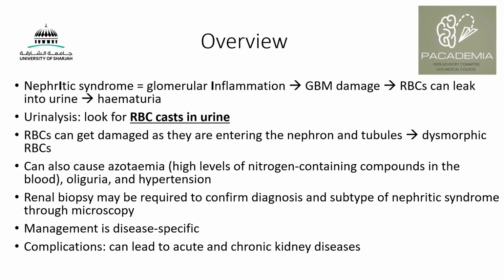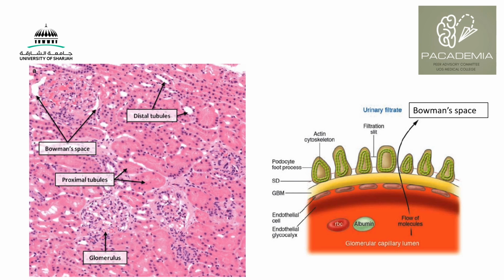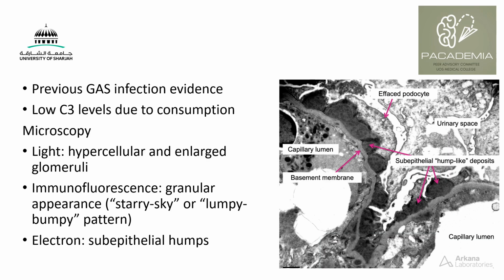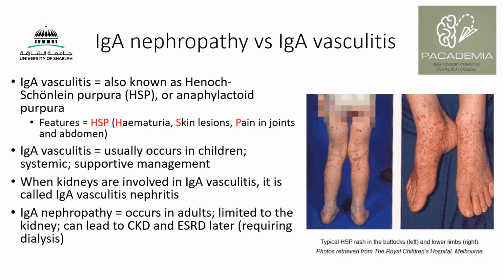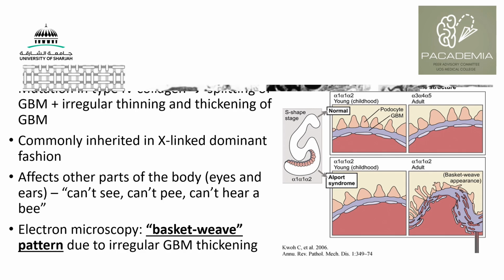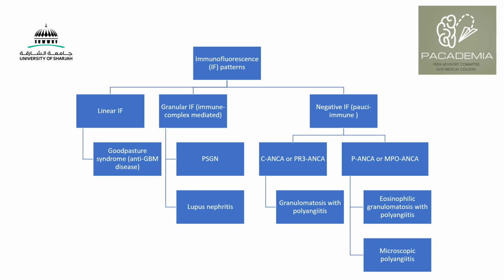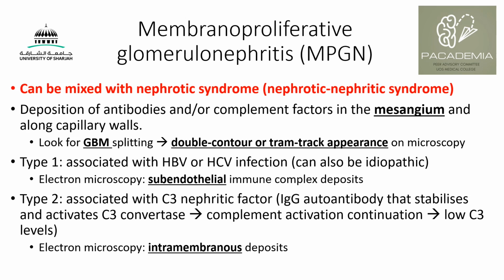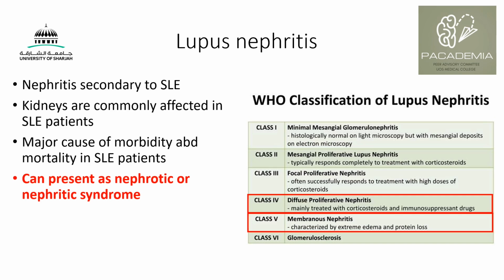Nephritic syndrome I Yazan Mazen I Pathology Made Easy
In this video, we discuss the definition and characteristics of nephritic syndrome, the diseases included, and the important points to know for each disorder.

Video presenter: Yazan Mazen
Editors: Ermish Imtiaz